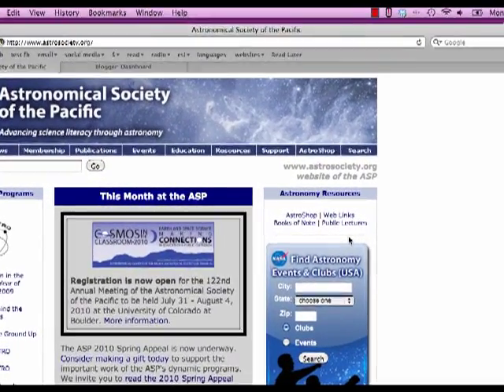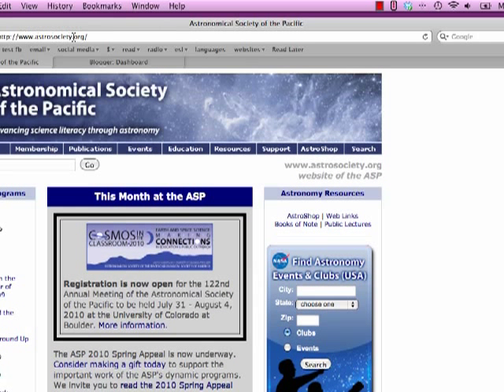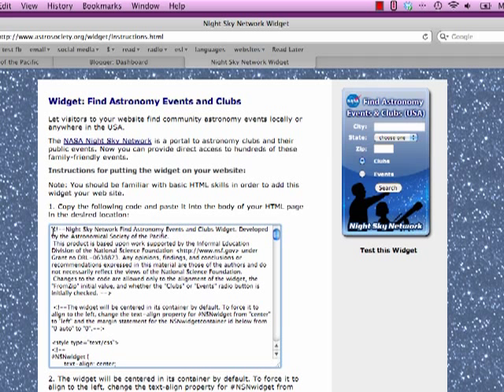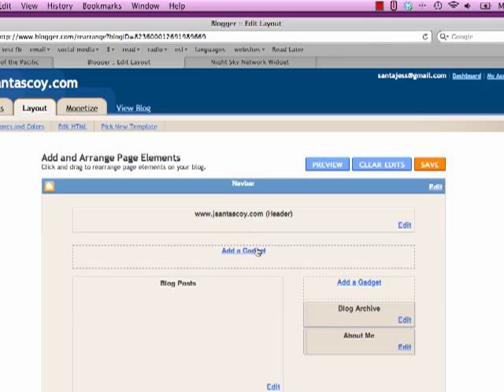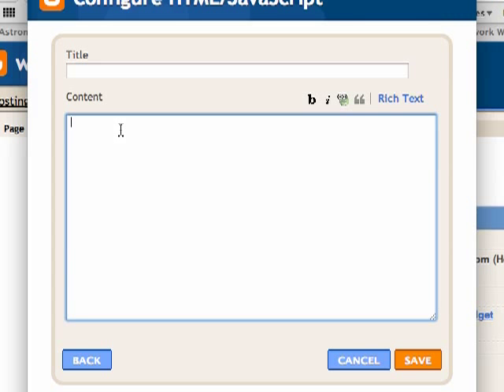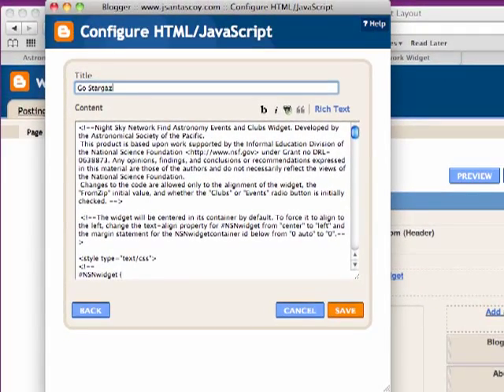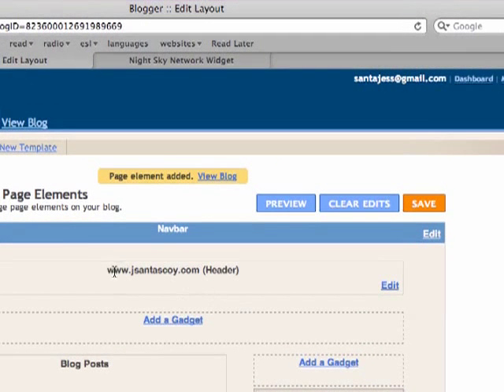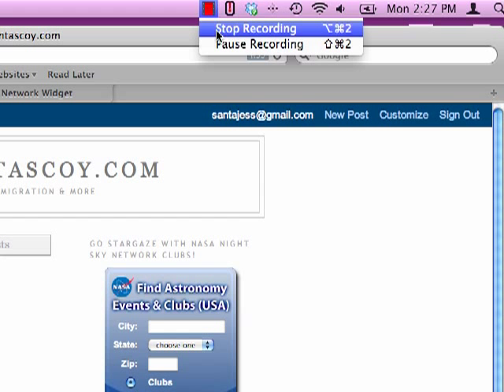How to Add a Widget to Blogger